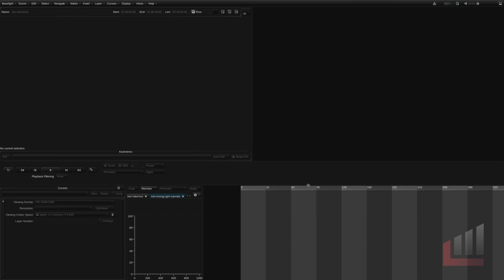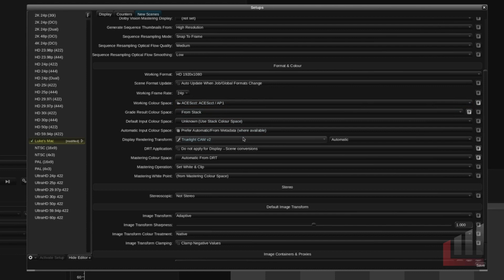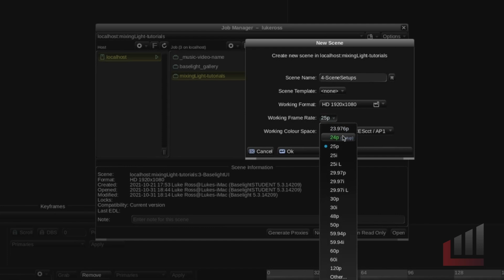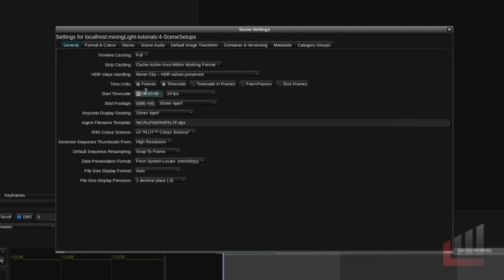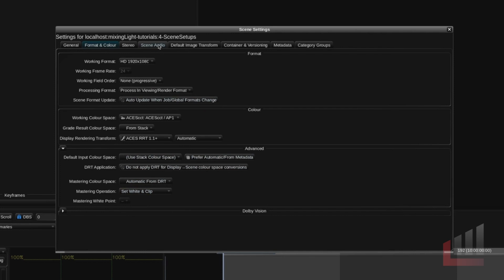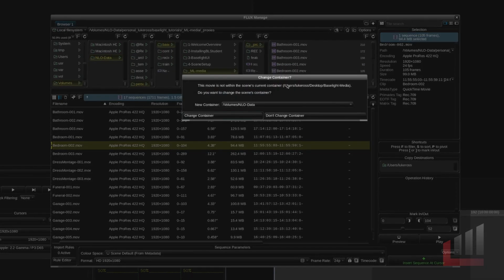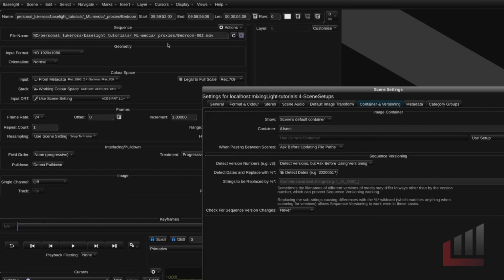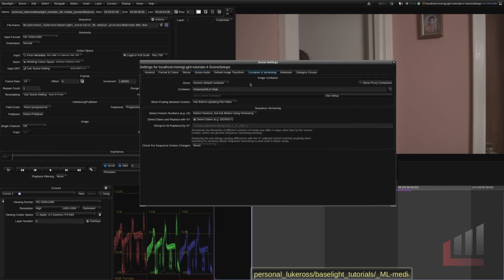Learning Baselight Look #4 - Setting Up Your First Scene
In Part 4, dig deeper into setting up a Baselight 'Scene'. Some options can't be changed later, and others will force your media offline.

In this video, we'll open up the Setups Editor and ensure that our Video Output, Viewing Colour Space, and Frame Rate are correct. We’ll learn about the essential default settings in the Setups Editor to save time and prevent errors when creating new scenes – a nice quick trick!

We'll cover how to create a new scene and select the right Working Format, Working Colour Space, and Frame Rate for your project, and we’ll cover some essential Scene Settings, including how to set the scene timecode, how to tweak your project’s colour space, how to attach scene audio independent of your camera footage and how to set up and understand your image container.

(note: Baselight Student was renamed Baselight Look as this series was being released - but everything in this series still applies)

Series Overview:

Welcome & Overview
Installing Baselight Student
Baselight User Interface
Conforming: Scene Detect Tool
Organising Media: Shots View
Baselight Colour Management
Primary Grading: The Basics
Primary Grading: Blending Layers
Primary Grading: Adding Flair
Secondary Grading: Shapes
Secondary Grading: Tracking
Secondary Grading: Keys
Managing Grades
Reviewing Grades: Clients
Repairs: Stabilising Shots
Repairs: Abnormal Colours
Repairs: Painting & Dustbusting
Delivery: Rendering

To join a community of post production professionals dedicated to shaving years off your learning curve